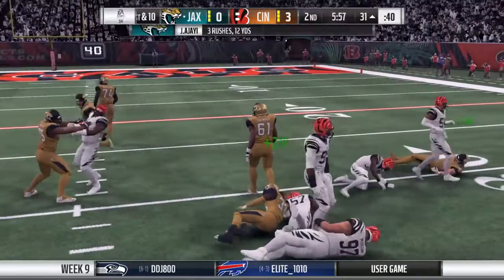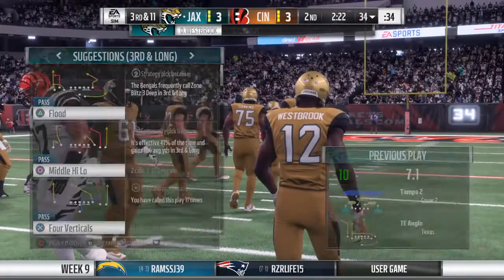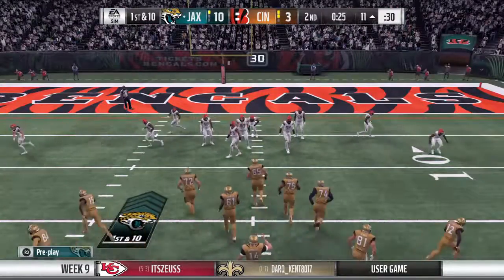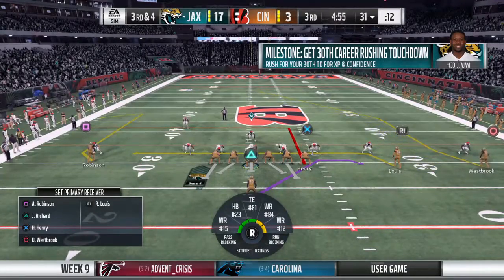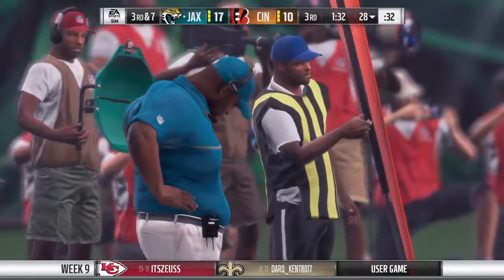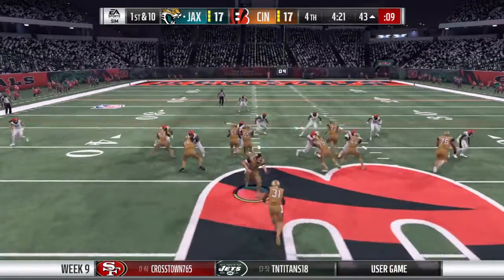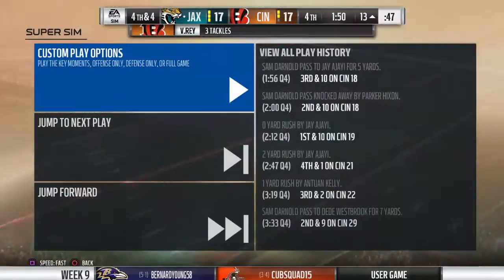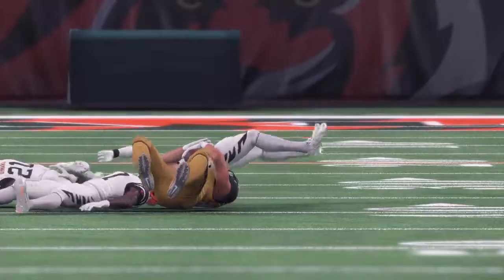Retired_One_122's Live PS4 Broadcast